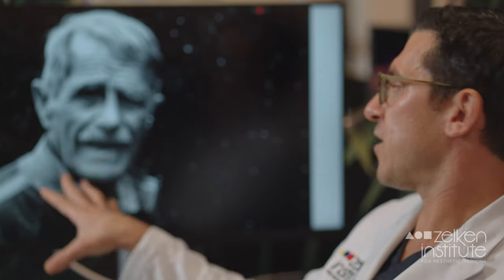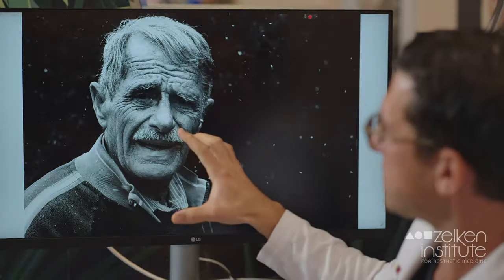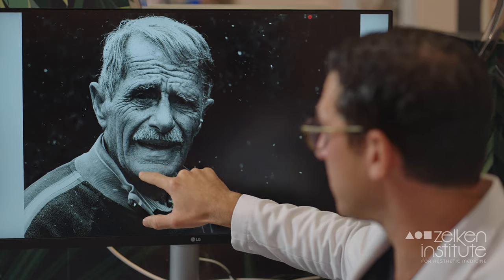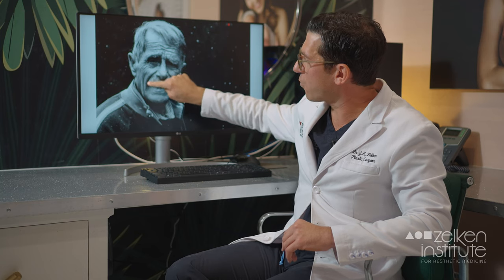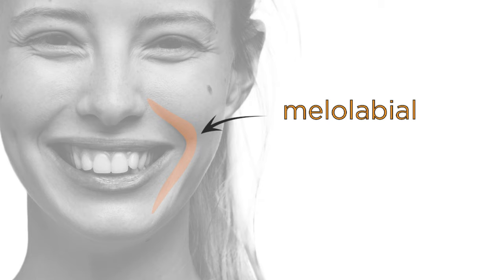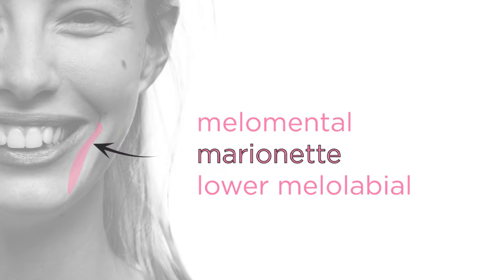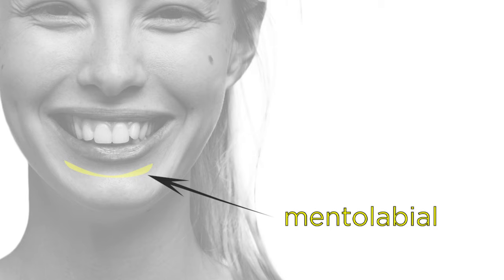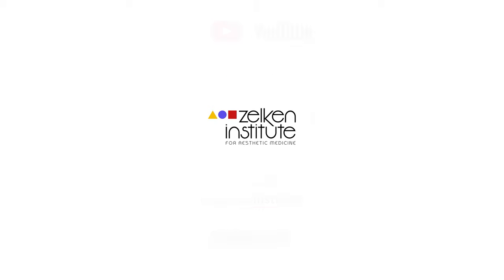Glossary of facial shadows | Newport Beach Plastic Surgeon explains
By Jonathan Zelken MD

Sometimes one of the greatest challenges of achieving aesthetic treatment is communicating your concerns, assuming your provider understands you, and assuring that you and your provider are on the same page.  In fact, many patient complaints arise from the fact that they did not get what they were asking for, and that may originate from imperfect communication regarding their unique goals and desires.  This may result from the inability of the patient to express his or her concerns, or just as likely, the practitioner from understanding the patient’s concerns, in his or her own words.

After seven years of plastic surgery-specific training, I still do not understand all the names for facial wrinkles, shadows, and folds.  This is because there is no clear-cut unifying body or compendium of terminology for patients and practitioners.  Hopefully, this video and blog, and this pictorial may scratch the surface of this issue.  At least, it may make communication better between my own patients and practitioners.  A great example of the inconsistency and facial terminology was when I did a good faith examination last year for my nurse, Joanna the Nurse.  She consistently stated that she was treating the “smile lines”, and I wanted to know more specifically what these were.  You mean nasolabial folds?

In my opinion, “smile lines” can represent any single wrinkle, fold, or change to the face when one smiles.  They are Langer’s lines of relaxed skin tension.  Therefore, every single wrinkle that occurs on the face (crow’s feet, glabellar furrows, marionette lines, nasolabial folds) are “smile lines”.  Likely, nasolabial folds are the so-called smile lines, as the consensus is that smile lines arise from the base of the nose and terminate towards the corner of the mouth.  However, due to the potential for a smile line to occur anywhere in the face, I think we need to be more specific as providers, and patients need to be more specific when they are presenting their primary concerns.

A quick Google study makes it very hard to identify consistencies in terminology and nomenclature of facial folds.  I have therefore provided this primer, and a pictorial, to make things easier, and hopefully, to establish a standard in describing facial anatomy.

For the cheek, use the prefix melo- (from latin, melon) and suffix -jugal (cheek).  The cheek is an anatomic unit that originates underneath the tear trough and terminates along the jawline.

For the lip, use the prefix labio- or the suffix -labial.  Although the upper lip, in reconstructive terms, includes the skin between the nose and vermilion (pink), for aesthetic purposes, most people think of the lips as the vermilion only.  However, a lip lift does not address the vermilion directly whatsoever.

For the nose, use a prefix naso- and the suffix -nasal.  The nose originates along an imaginary line between the eyebrows and continues down to clear-cut junction at the upper lip (i.e., the nasolabial or columellar-labial angle).

For the chin, use the prefix mento- and the suffix -mental.  The chin and lower lip intersect at a crease in some patients and a depression and others.  The chin proper is an ovoid mass that is defined largely by its bony infrastructure.

Your decision to use prefixes or suffixes should be interchangeable, however, there are many traditional arrangements to consider.  For example, the intersection of the nose and cheek is often called a nasojugal fold.  However, “melonasal” is just is accurate.  Incidentally, nobody uses that terminology and you would be better served calling it a nasojugal fold.  For the same reason, the melolabial fold is also the “labiojugal” fold, but I have never heard anybody call it that.  Finally, a fold originating at the corner of the mouth and ending at the chin is typically called “marionette lines” in my practice and elsewhere.  However, the term “melomental” fold is just as accurate.  Incidentally, mentolabial fold and labiomental folds are both used frequently in the literature.

Although my intention to clarify confusion in defining furrows, folds, creases and shadows on your face may have caused more confusion, hopefully this set of guidelines will allow you to communicate your set of concerns with your provider more effectively, and to establish a better course of communication that will make it easier for you to achieve your aesthetic goals.